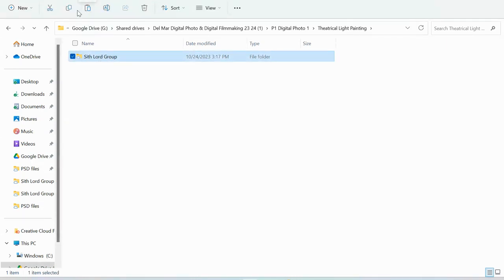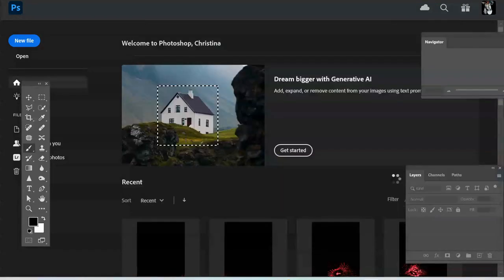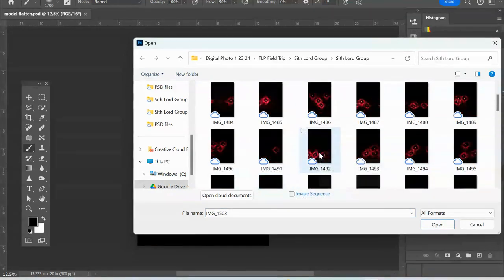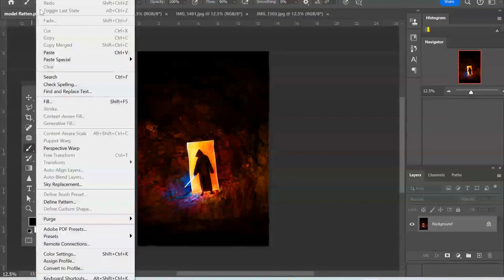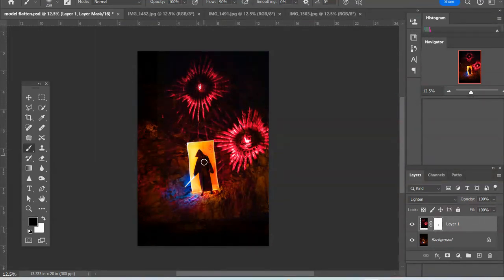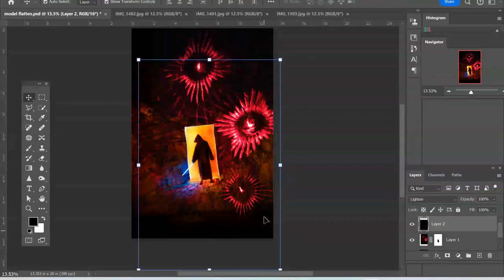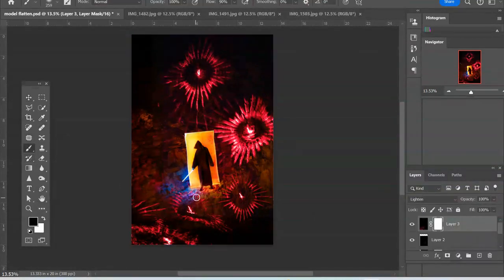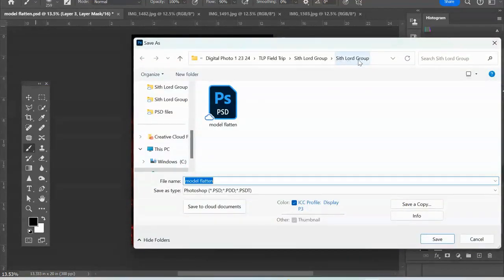Sith Lord Edits